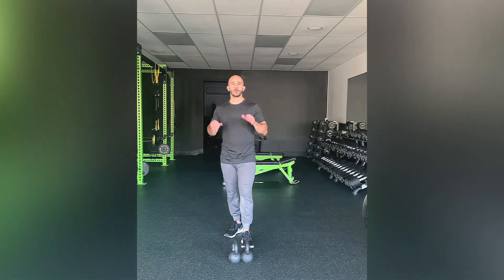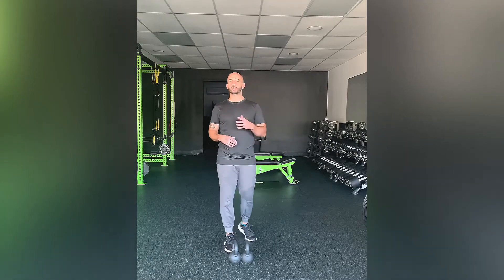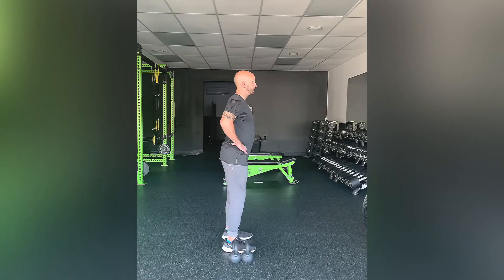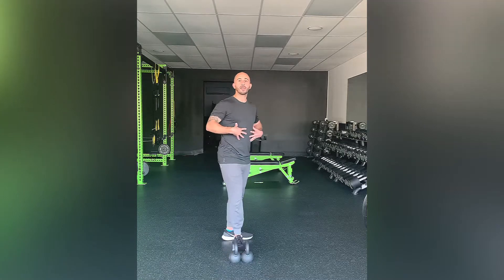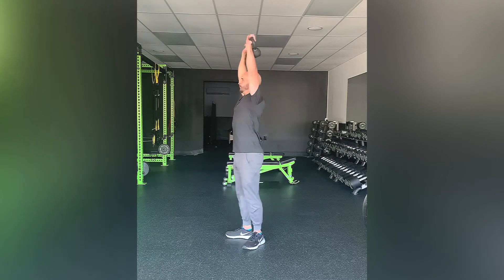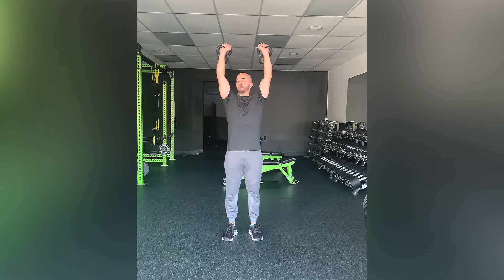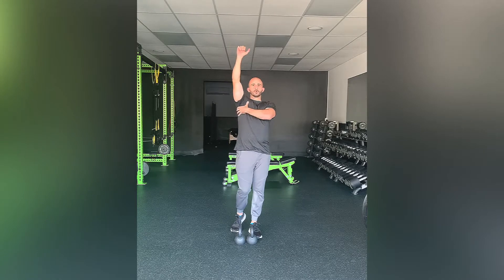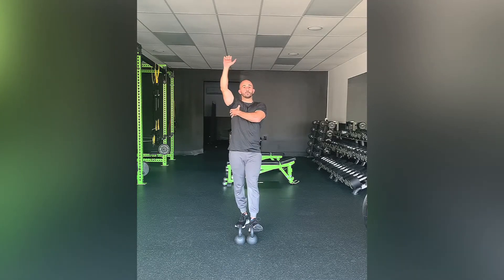Double Kettlebell Overhead Walks